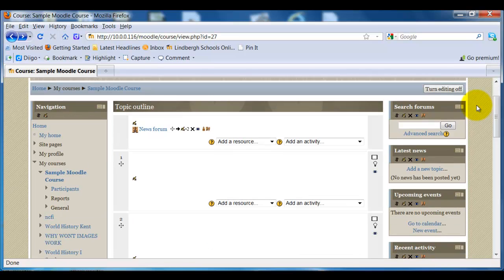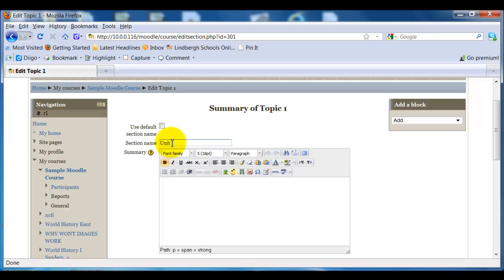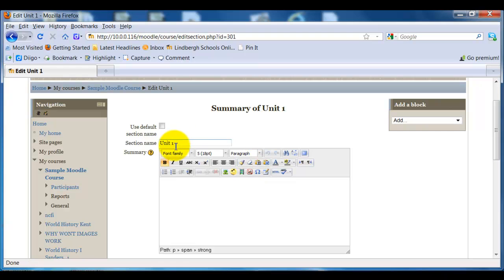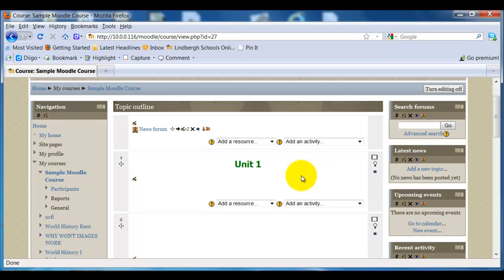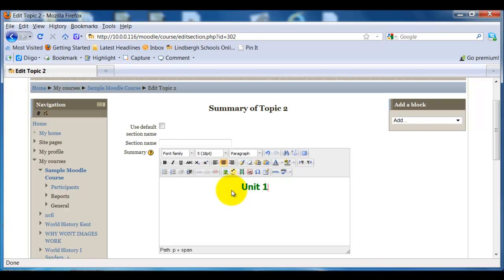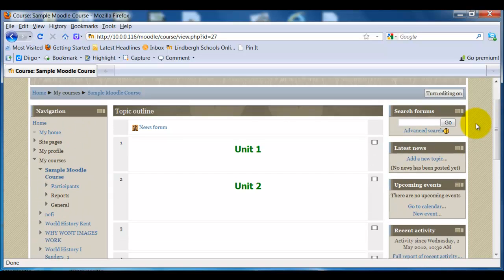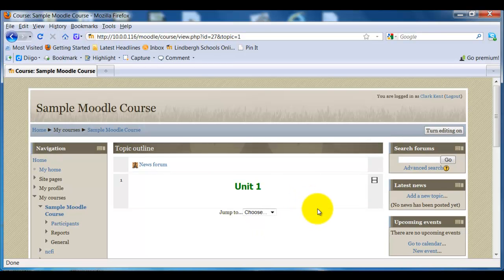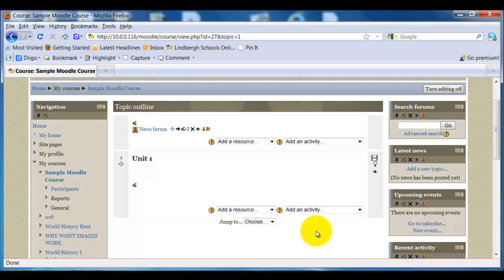Moodle 2 Naming Topic Summaries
How to name topic summaries in Moodle 2